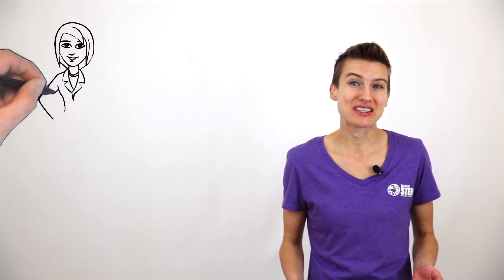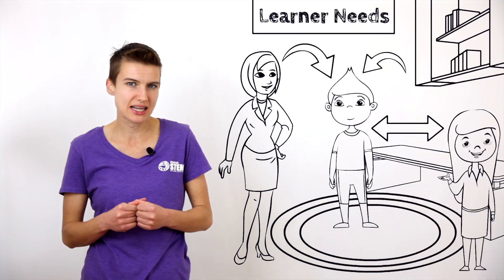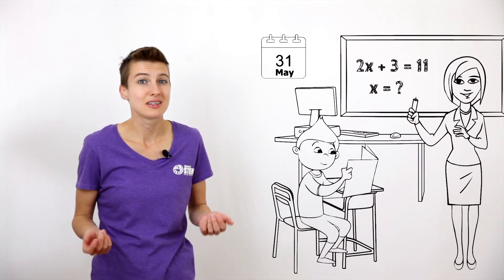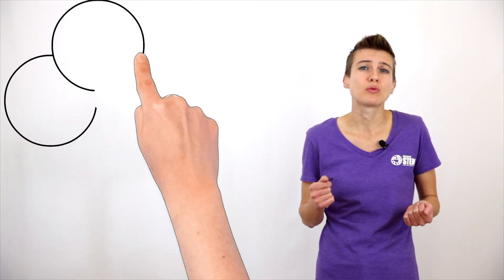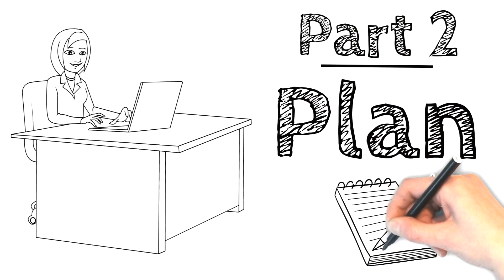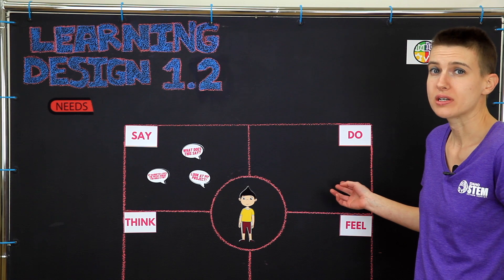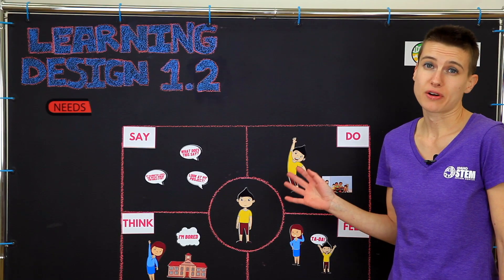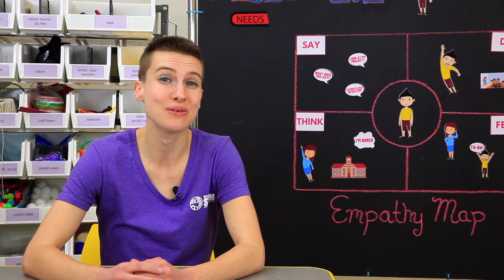Learner Needs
In this video, brought to you by the Idaho STEM Action Center, PD specialist Francesca explores tools you can use to better understand your learners, and create activities that are responsive to their needs. This is Part 2 of our four-part series on student-centered learning design.

This free, STEM professional development resource is designed for classroom teachers and informal educators working with students of all ages!